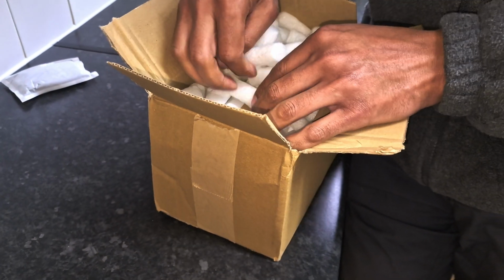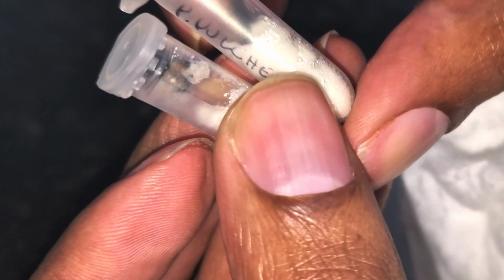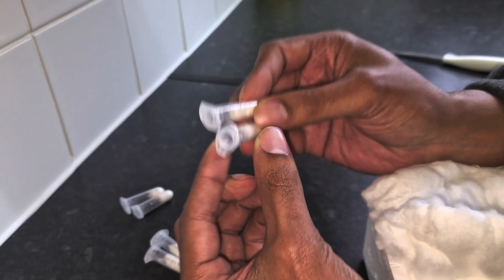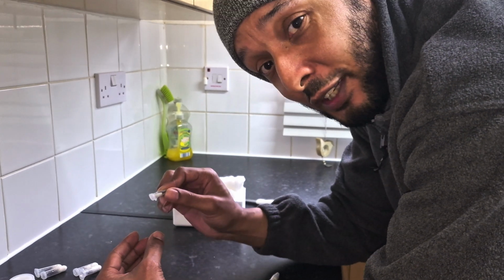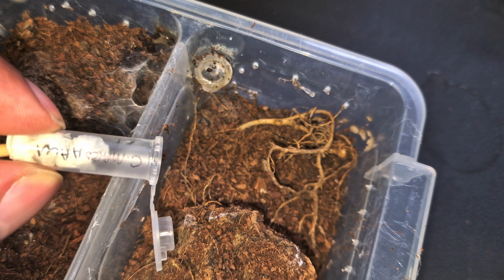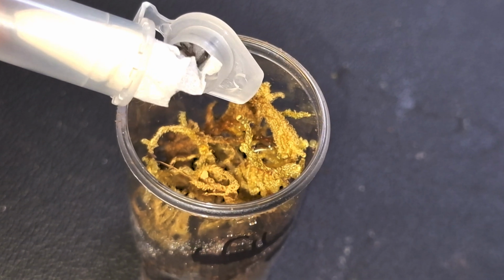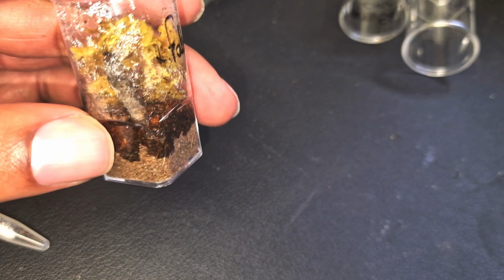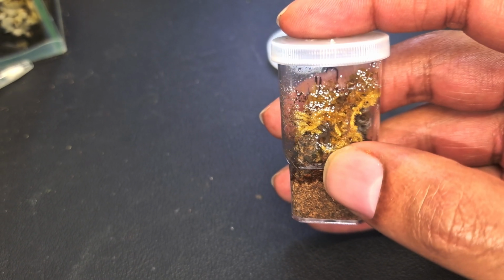Creatures of the North unboxing